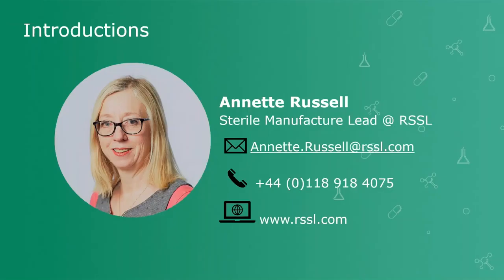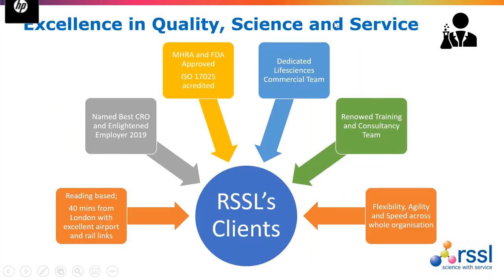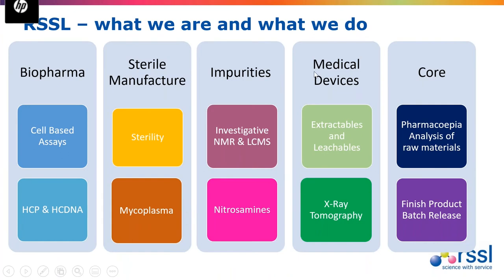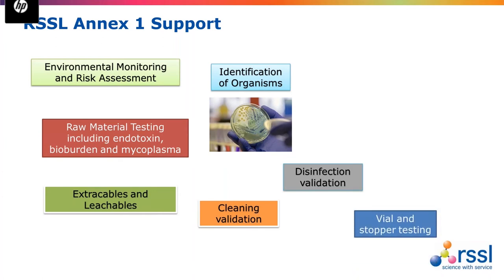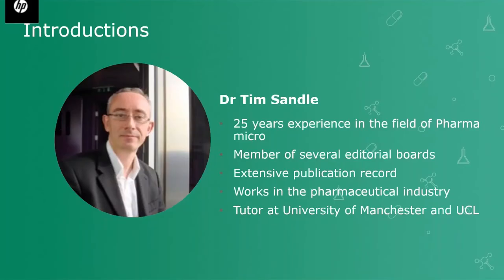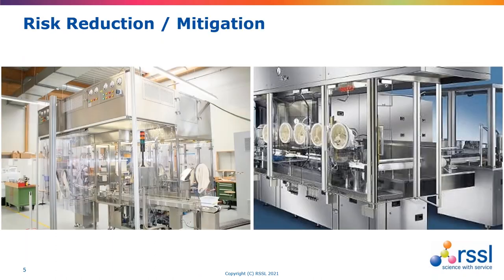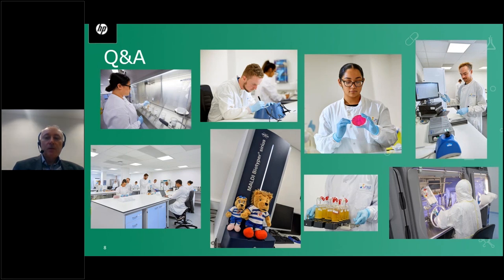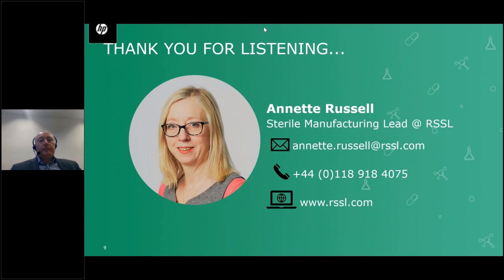Quality Risk Management for Pharmaceuticals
RSSL's Commercial Manufacturing Lead Annette Russell joins Dr Tim Sandle who shares his insight into quality risk management for pharmaceuticals. Watch to learn:

- Understand the fundamentals and discover the tools of risk management

 - Appreciate the importance of a scientific and data driven approach to risk management

- Learn how risk management can go wrong and the steps to take to avoid this